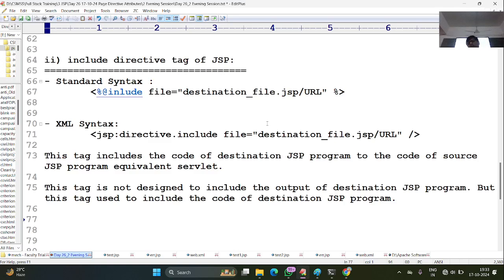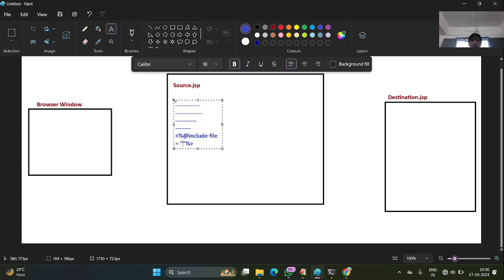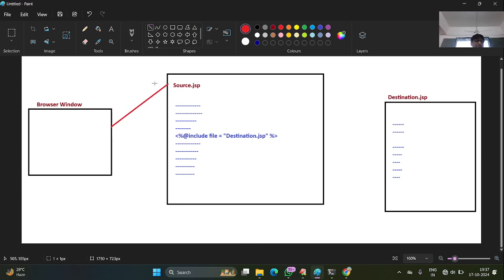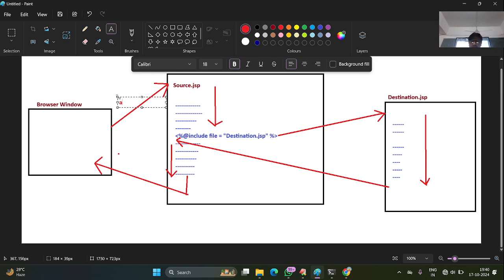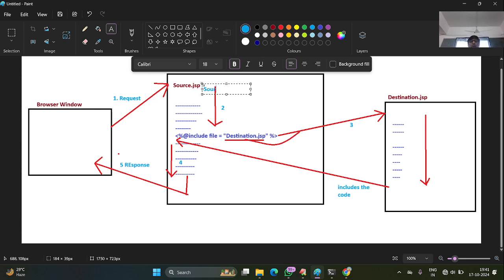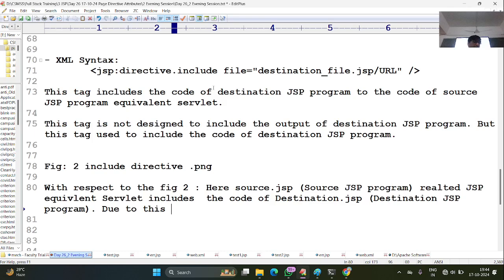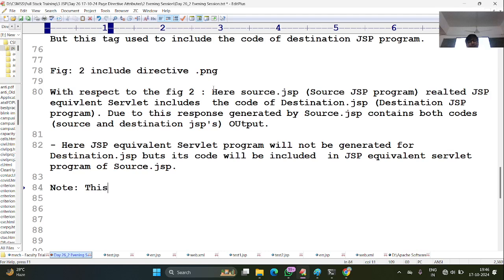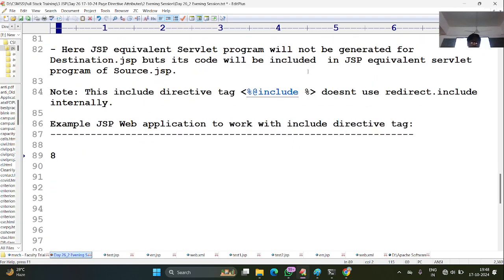49 include directive tag of JSP | JSP Tutorial | 2024 10 17 19 33 46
include directive tag of JSP:
- Standard Syntax :
 %@include file="destination_file.jsp/URL" %

- XML Syntax:
 jsp:directive.include file="destination_file.jsp/URL" /

This tag includes the code of the destination JSP program to the code of the source JSP program equivalent servlet.

This tag is not designed to include the output of the destination JSP program. But this tag is used to include the code of the destination JSP program.

Fig: 2 include directive .png

With respect to fig 2 : Here source.jsp (Source JSP program) related JSP equivalent Servlet includes the code of Destination.jsp (Destination JSP program). Due to this response generated by Source.jsp contains both codes (source and destination JSP's) output.

- Here JSP equivalent Servlet program will not be generated for Destination.jsp but its code will be included in the JSP equivalent Servlet program of Source.jsp.

Note: This includes directive tag %@include % doesn't use a redirect.include internally.